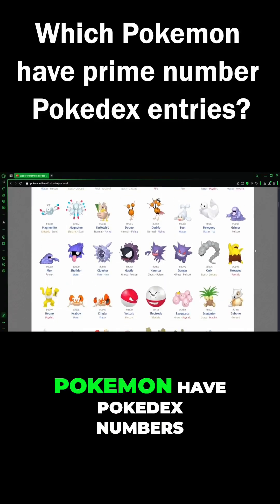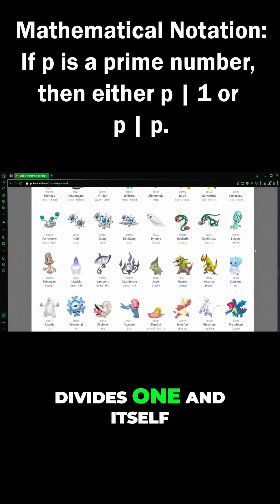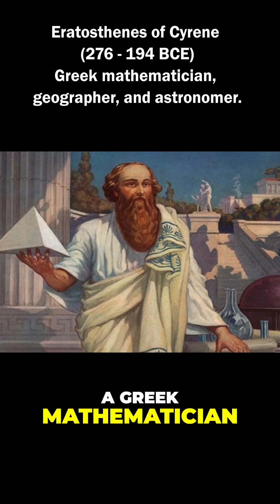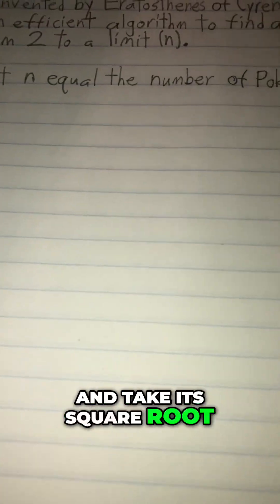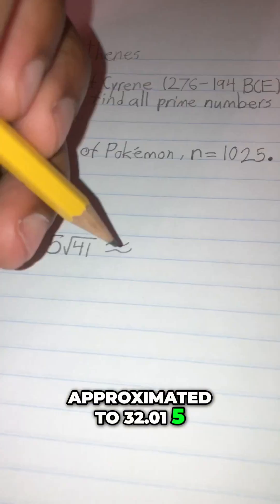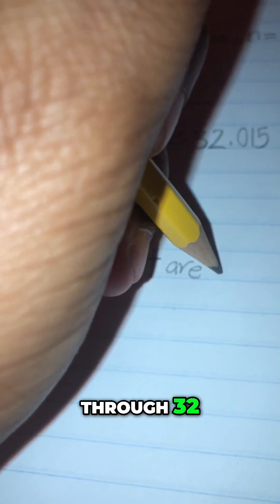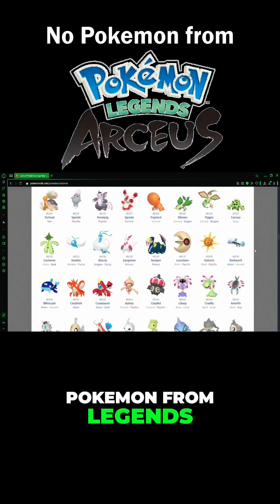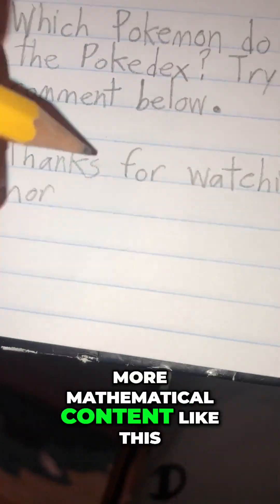Which Pokémon Have Prime Number Pokédex Entries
Which of the 1,025 Pokémon are prime numbers in the Pokedex? Using the Sieve of Eratosthenes' algorithm, we can answer this.

Music - Pokémon Heart Gold and Soul Silver - Route 47 (GlitchXCity)